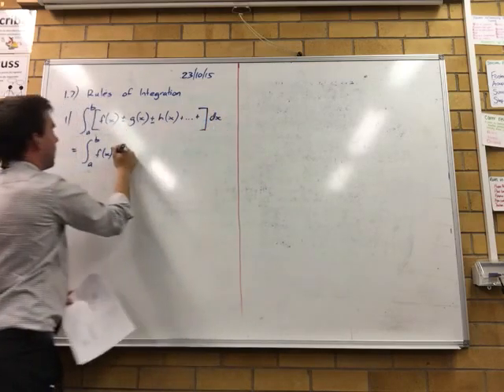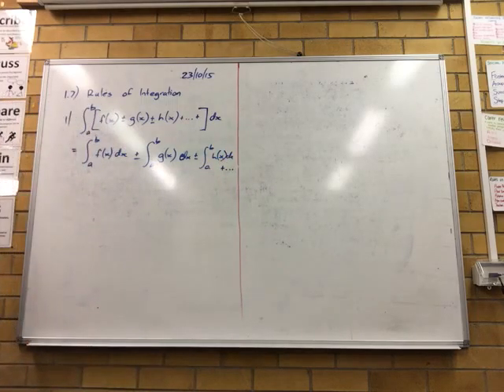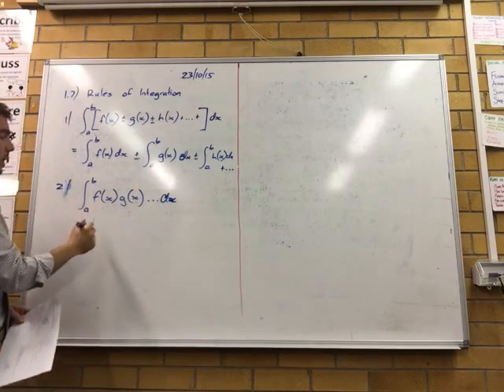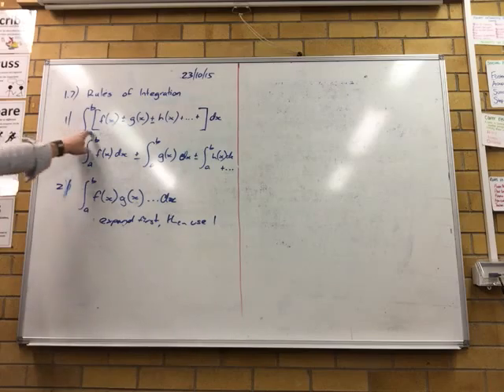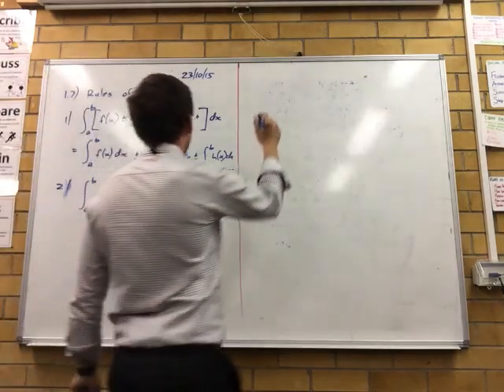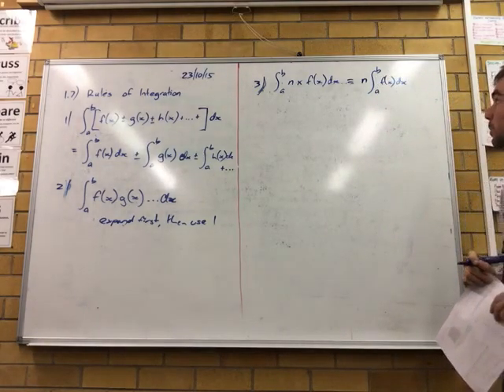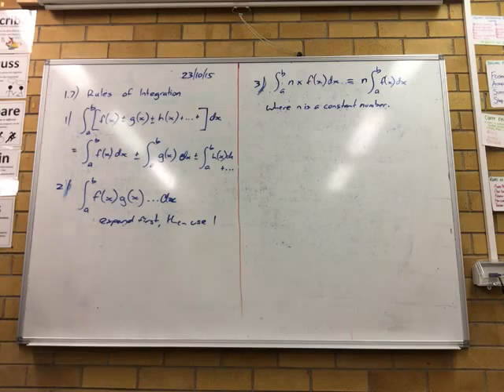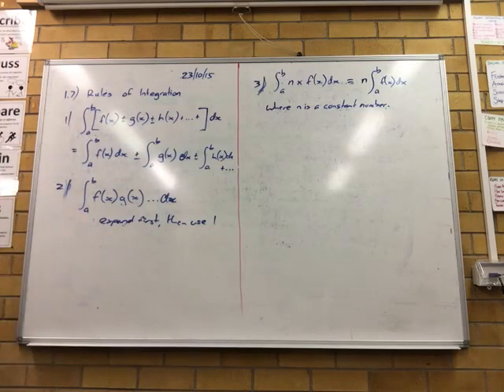1.7) Rules of Integration